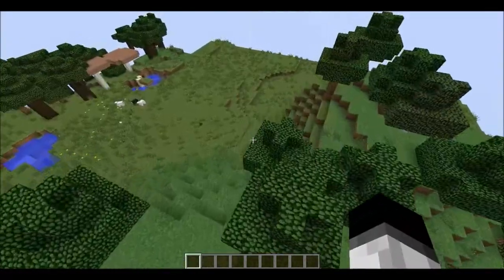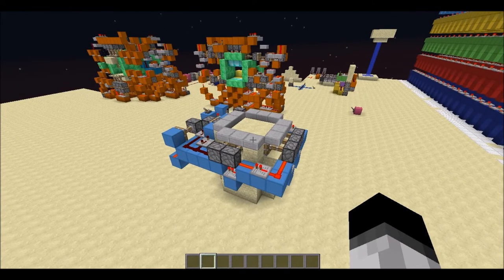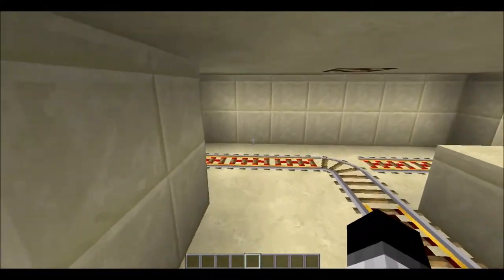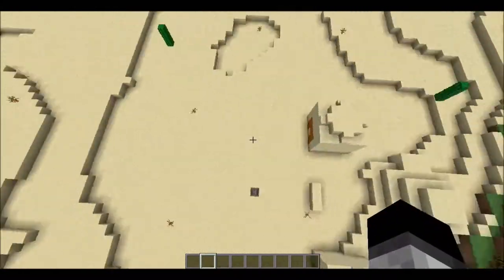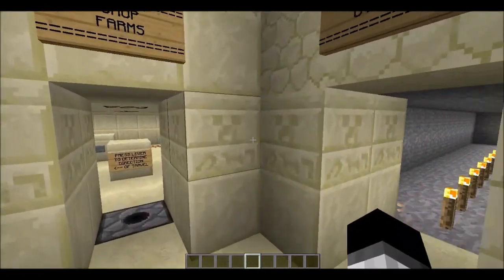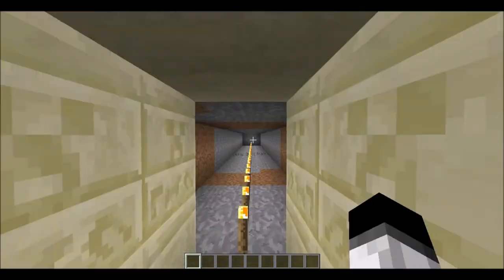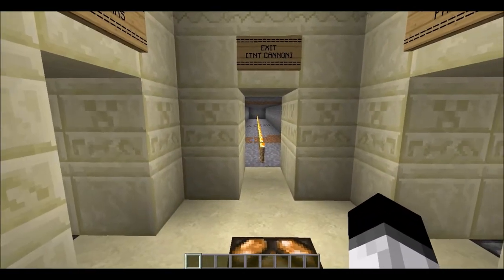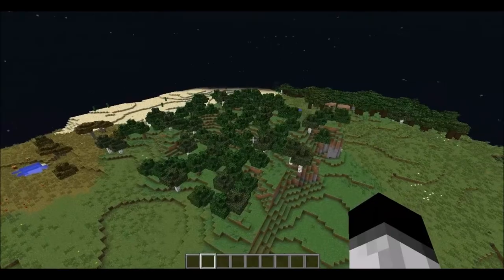[Let's Build] Redstone Base - Redstone Temple?!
It's time...to build a Redstone Base!

Today we add a spiral trapdoor to the centre of our temple, start thinking about exits and farms, and build 2 automatic minecart stations!
- The 3x3 Spiral Trapdoor [no tutorial YET]
- The 2-way Minecart Station [no tutorial YET]